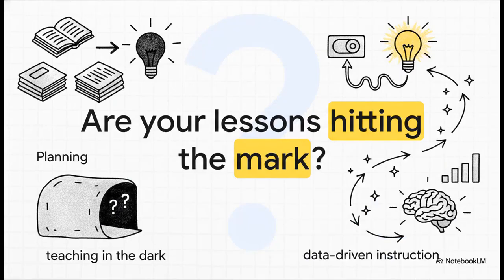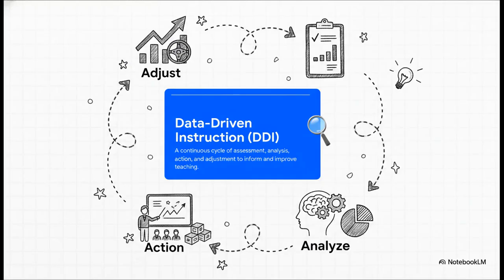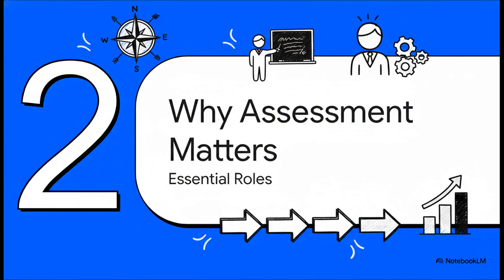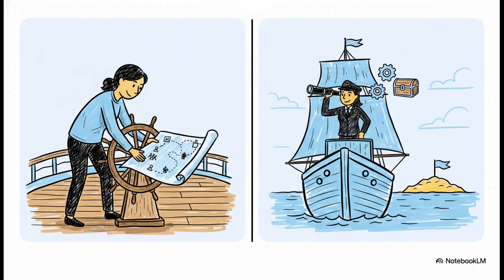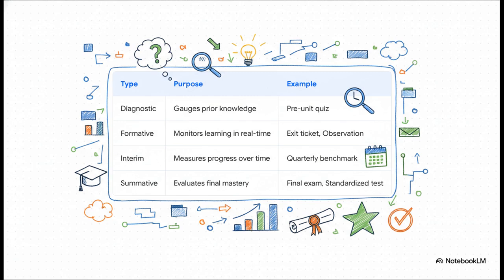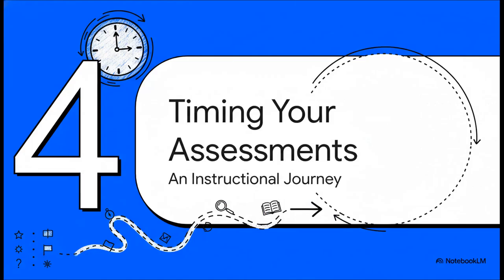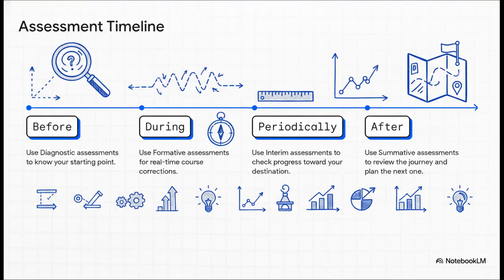Assessment: The Compass of Instruction (DDI)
Assessment: The Compass of Data-Driven Instruction
The DDI Framework Data-driven instruction (DDI) is a teaching approach centered on a continuous cycle of assessment, analysis, action, and adjustment.

Within this cycle, assessment functions as a "compass" that provides the evidence needed to guide every instructional decision.

It is a systematic process of gathering information to understand exactly what students know and can do.

The Role of Educators

For Teachers: Reliable assessment data is essential for accurately diagnosing student strengths and identifying specific learning gaps.

Without it, teachers are essentially "teaching in the dark," unable to measure the true impact of their efforts.

For Leaders: School leaders are responsible for fostering a culture where assessment is an ongoing process integrated into the daily fabric of the school.

This includes providing the training, resources, and time necessary for teachers to implement high-quality assessments and analyze the resulting data.

The Four Key Assessment Types

Diagnostic (Before Instruction): Administered before a unit to gauge prior knowledge and readiness, helping to inform initial planning and pre-teaching needs.

Formative (During Instruction): Ongoing tools like exit tickets or observations that provide immediate, "moment-by-moment" feedback to adjust teaching "on the fly".

Interim/Benchmark (Periodically): Scheduled throughout the year to evaluate progress toward learning goals and identify trends across classrooms or grade levels.

Summative (After Instruction): Conducted at the end of a unit or year to evaluate overall mastery; this data feeds back into planning for future instructional cycles and curriculum revisions

Conclusion
The ultimate power of data-driven instruction lies not in the numbers themselves, but in the targeted actions educators take to improve outcomes for every student